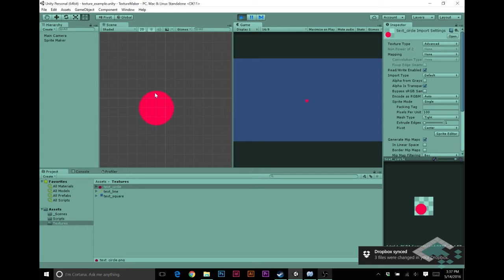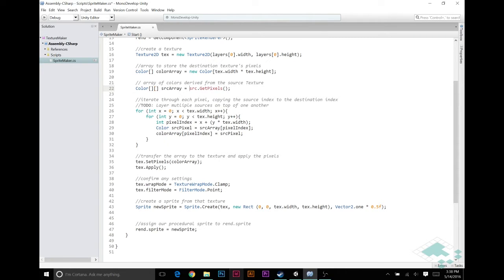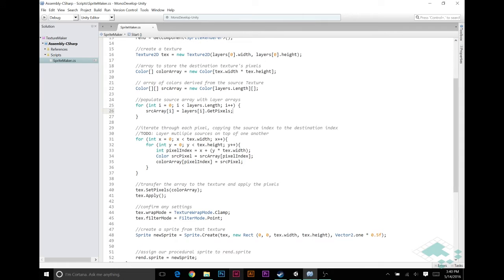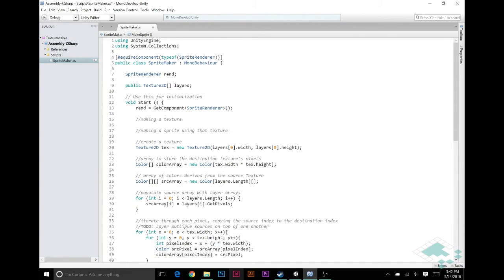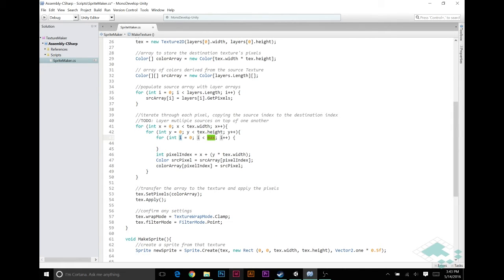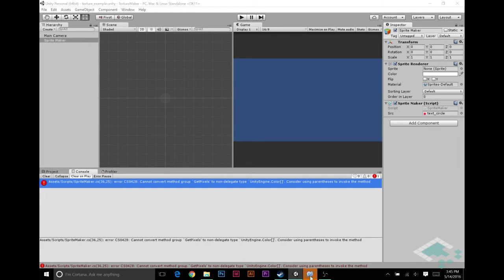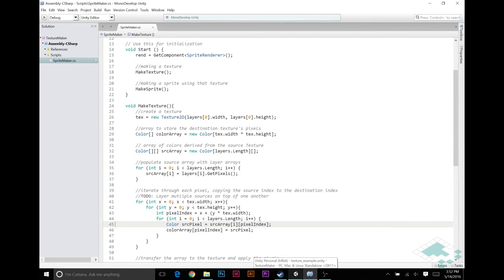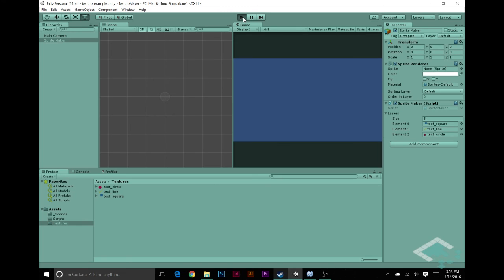Modular Textures in Unity, Part 4: Layering Multiple Textures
Learn to make custom textures at runtime by combining pre-made image assets into one Texture2D asset. Useful for procedurally generating graphical content as well as customizable content (e.g., custom player avatars).

In this video, learn to make a new image from multiple existing textures. Right now we'll focus on getting the right pixels to the texture, with plans for more sophisticated blending in Part 5.